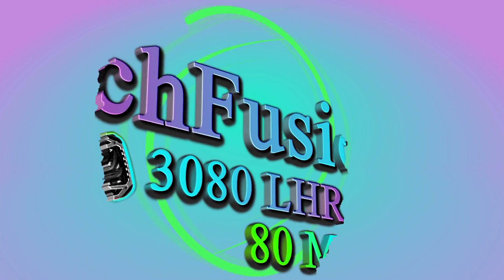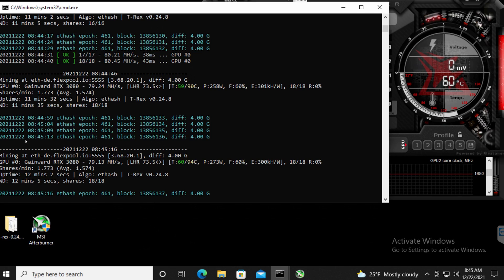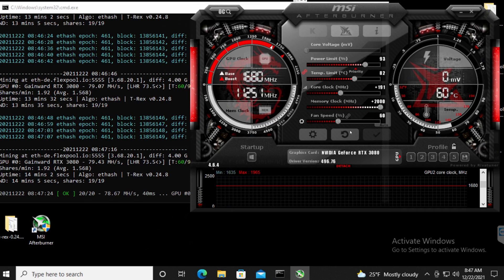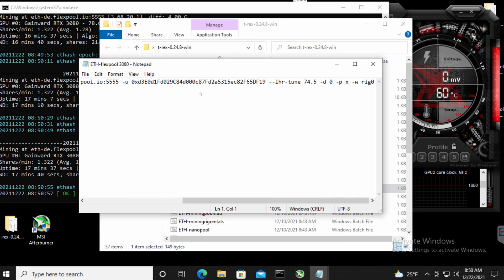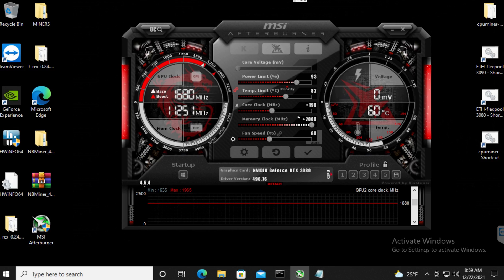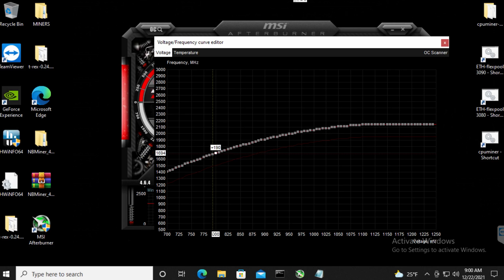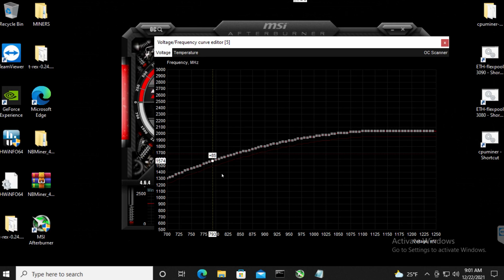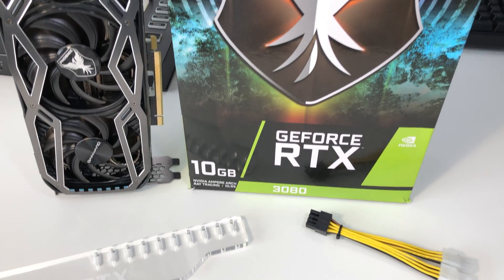3080 LHR Hashrate : Best Settings 80MHs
Best Settings to UNLOCK the  RTX 3080 LHR Hashrate for ETH at 80 Mh/s.

The 3080 LHR reached a new high in mining efficiency using T-rex Miner and in this video you have all the required details in order to make it work.